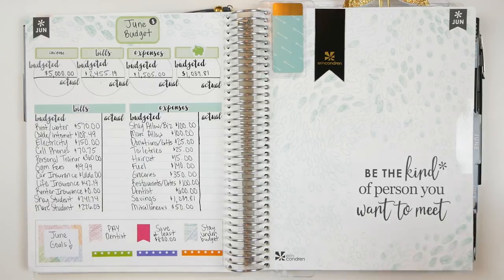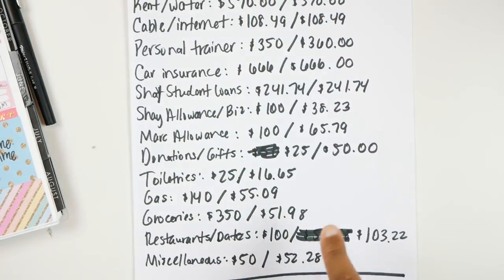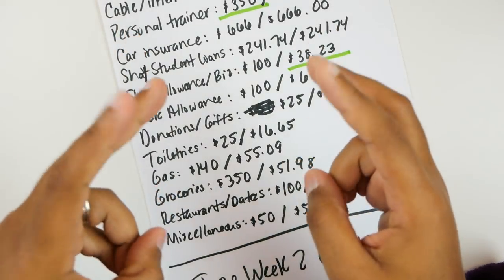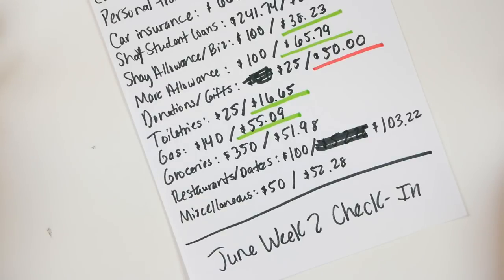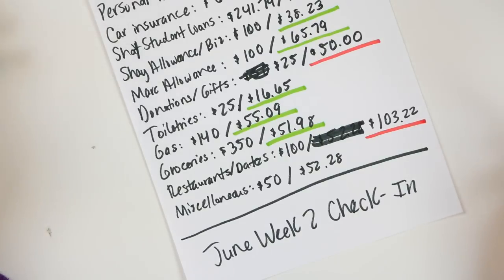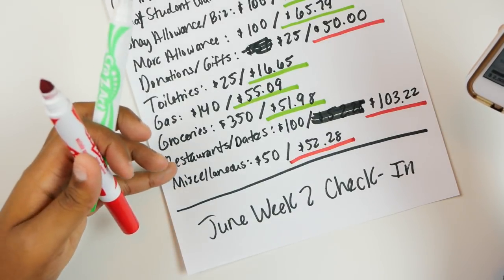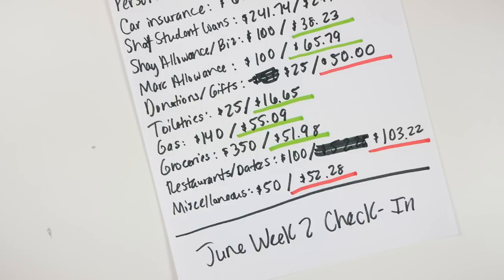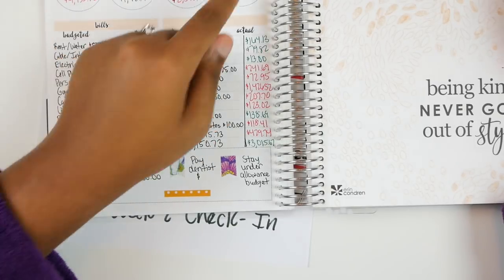June 2018 Mid-Month Budget Check-In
Link to my customized budget kit